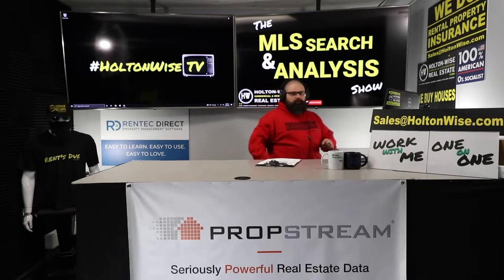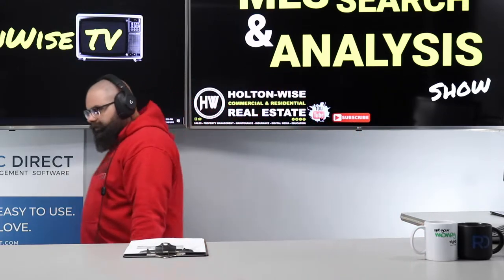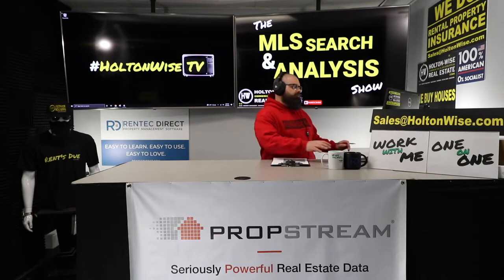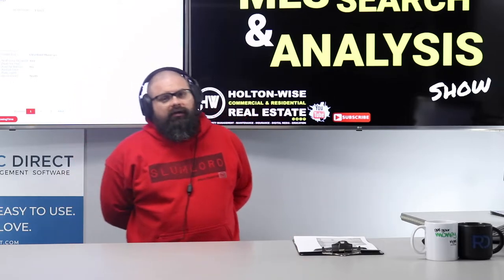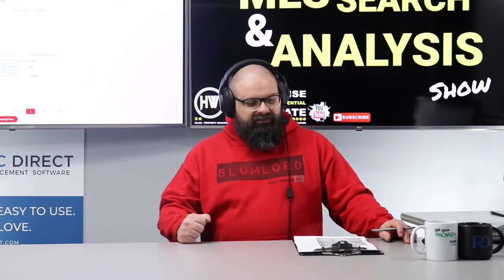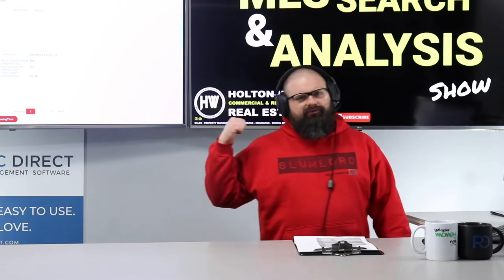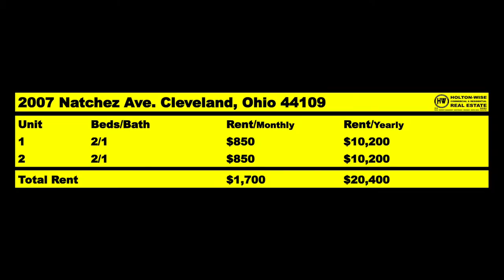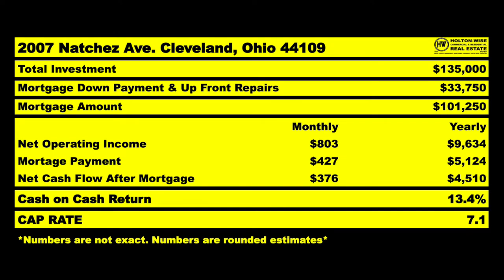Should NYC Investors Buy Cheap Houses in Cleveland? | MLS Search & Analysis 1,958 - 2007 Natchez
Lots of New Yorkers have heard about investors making a ton of money buying cheap houses in places like Cleveland, Ohio. If you are a New Yorker who is interested in learning more about cheap real estate in cities like Cleveland, Ohio you'll want to pay attention to the 1,958th episode of The MLS Search & Analysis Show. During the show James Wise is doing a deep dive on a cheap rental property in Cleveland, Ohio for an out of state investor from NYC who has $100,000 to invest.

📺 HELPFUL RESOURCES
Holton-Wise FAQ